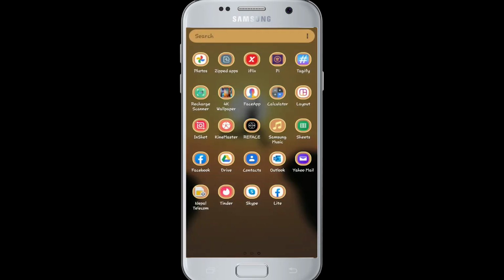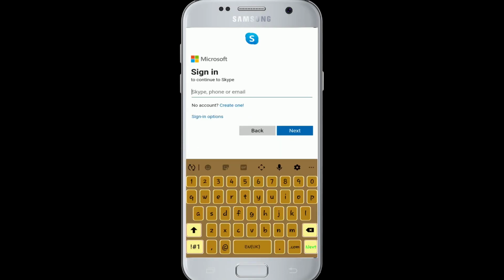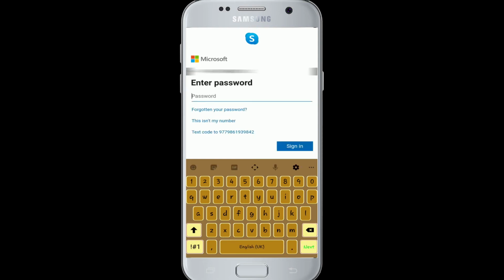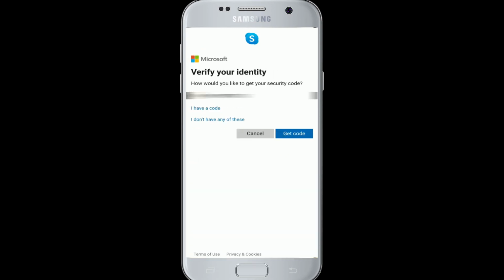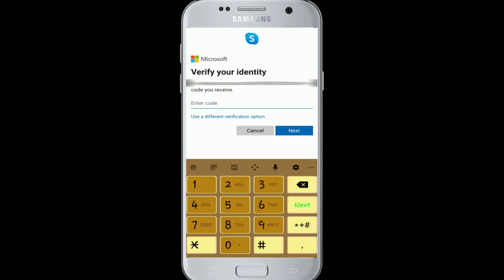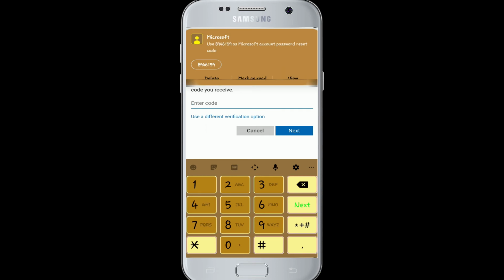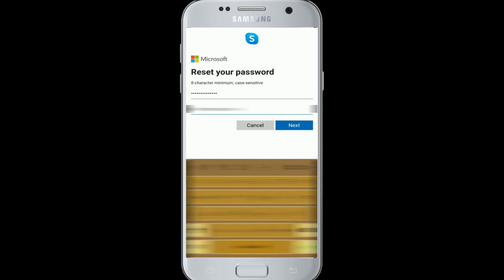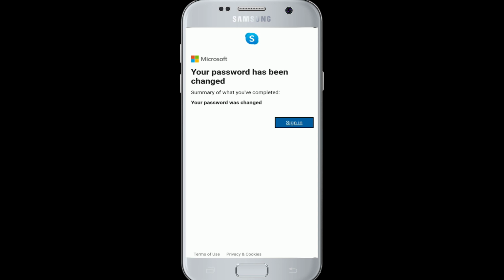How to Reset/Recover Skype password? Retrieve/Change Skype Password